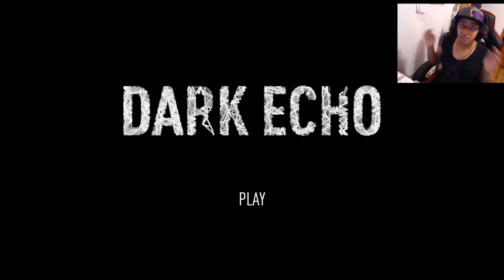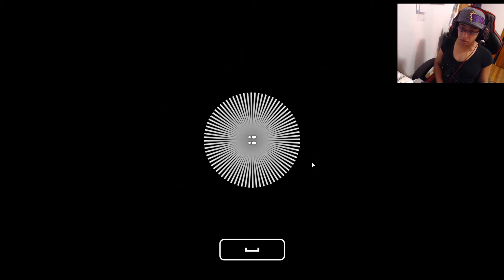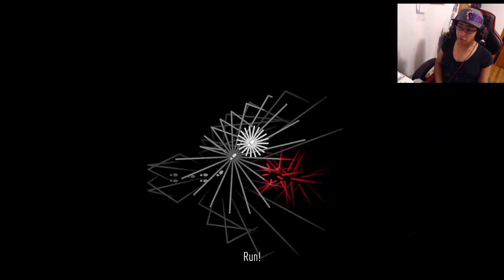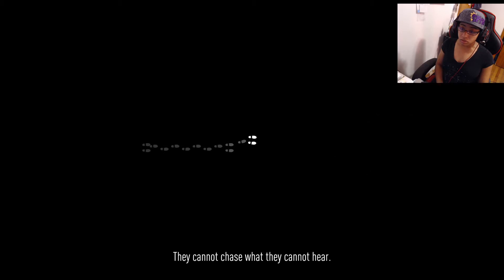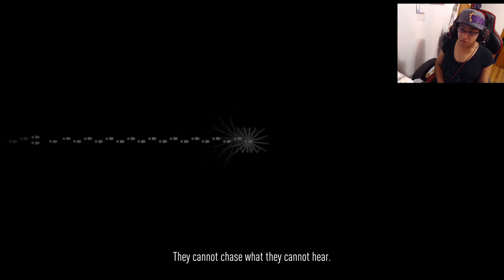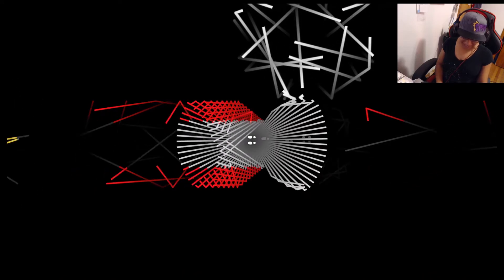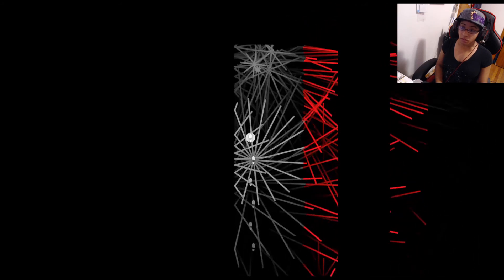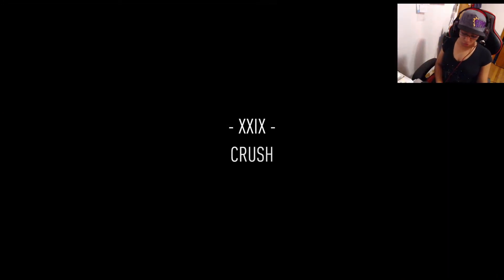Dark Echo | Seeing With Sound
Today I start Dark Echo, where you see with sound. This game has been on my list for a long while and so far I love it! I had no clue what was going on at first especially what was killing me. I looked up the game description and it was more horrifying than I thought.
And apparently, having your soul devoured is very loud and messy sounding...

It was difficult picking a thumbnail for this one because of ALL THE PRETTY LINE PATTERNS!

41:15 Me just being happy, excited, and making faces lol

Dark Echo Steam Overview

Trapped in darkness, you must use visualized sound to guide your way through threatening environments. The sounds you create will bounce off obstacles, revealing the shape of the surrounding world. It won't be long before your only way of sensing the world attracts a horrifying evil that devours both sound and souls.

Survive through 80 levels that will make your heart race and leave you with an irrational fear of red lines. A foreboding soundscape, best experienced with headphones, sets the tone for your journey. Explore, solve puzzles, and most importantly - stay alive.